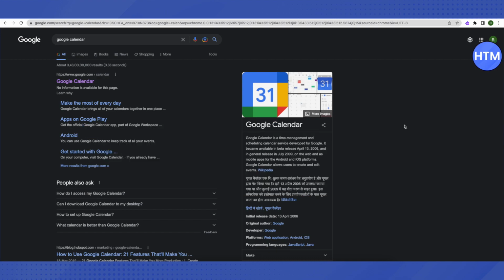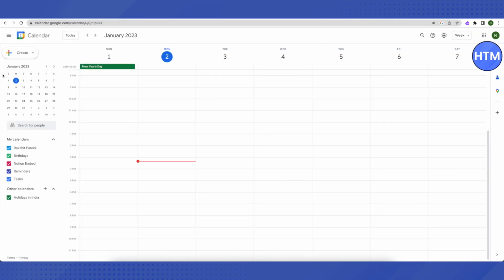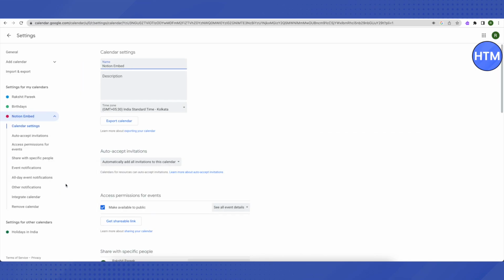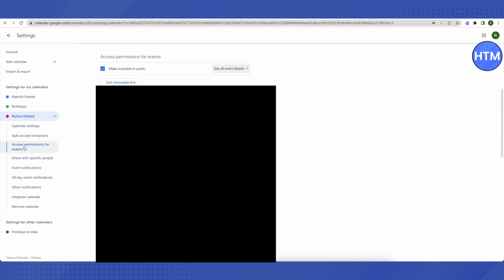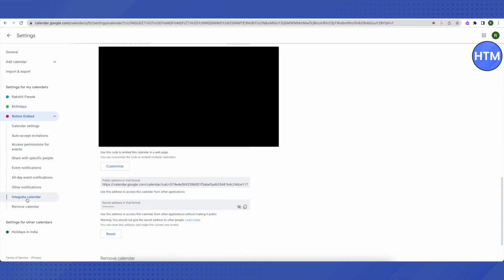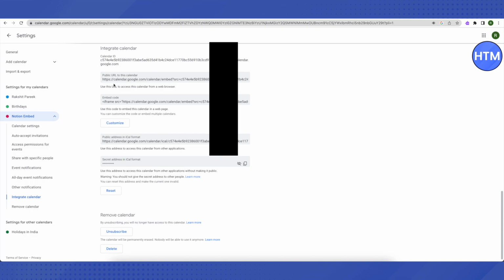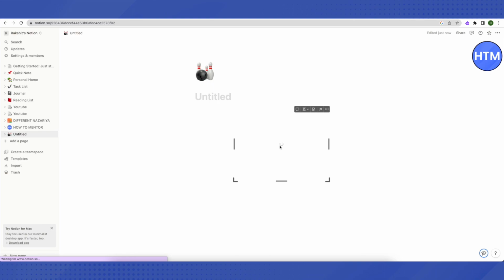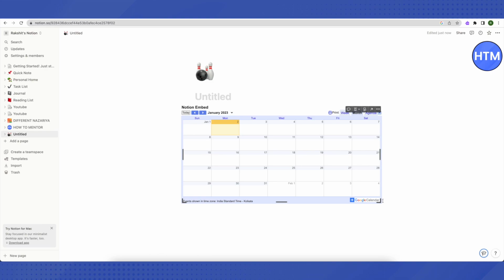How To Add Google Calendar To Notion (SIMPLE!)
How To Add Google Calendar To Notion. It’s a very easy tutorial, I will explain everything to you step by step.